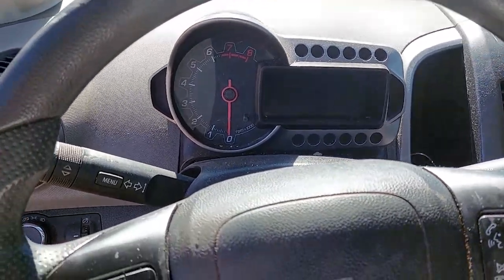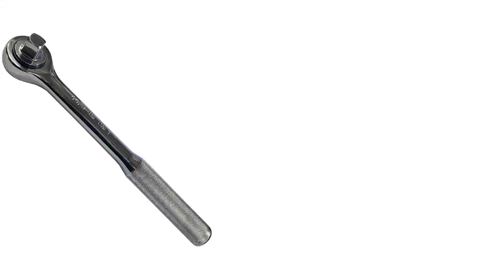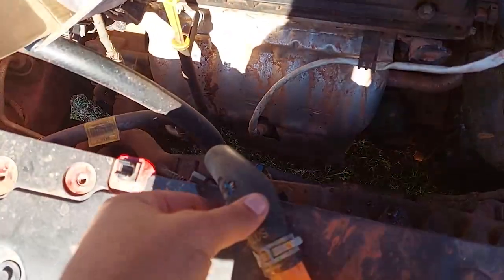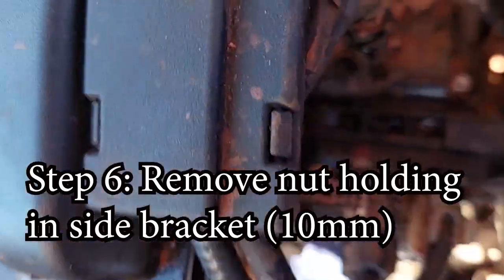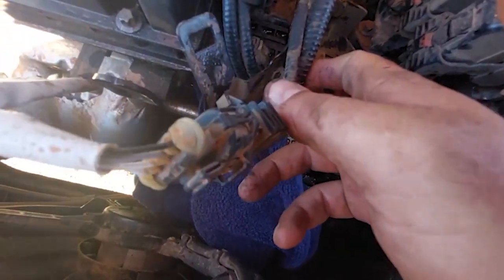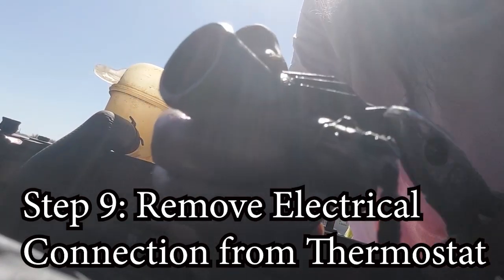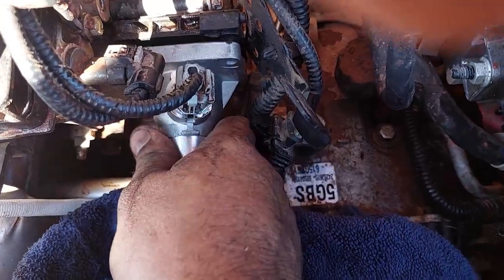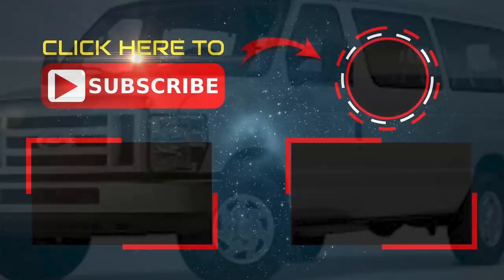Chevy Sonic/Cruze Change Thermostat - OBD II CODE P0128 Coolant Temperature Too low/Too High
In today's video, I change out a bad thermostat in my Chevrolet Sonic LT 2015 1.8 vehicle.  The OBD II Code that was thrown was P0128, which is coolant with a temperature too low.

The P0128 code means that the engine coolant is not getting warm enough, fast enough. In other words, there is a problem with the engine operating temperature not being reached within a certain amount of time.